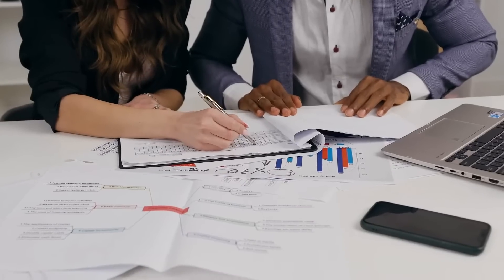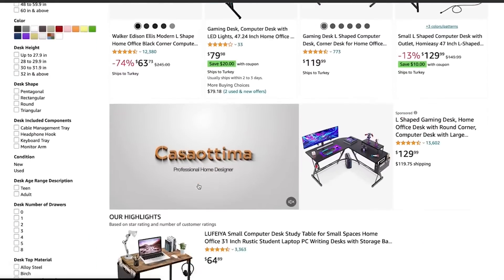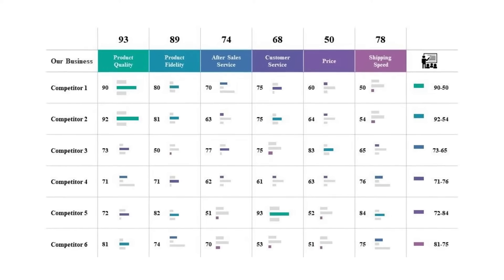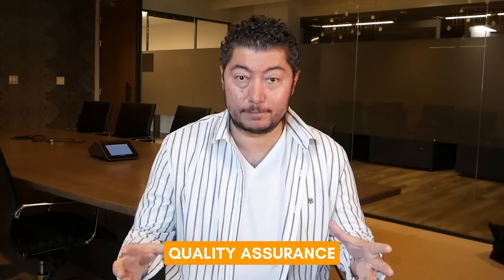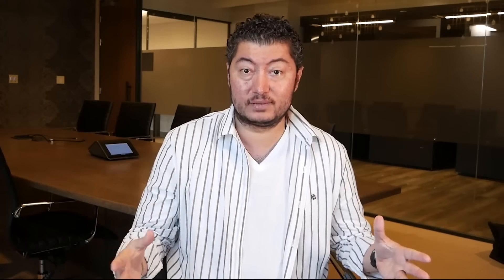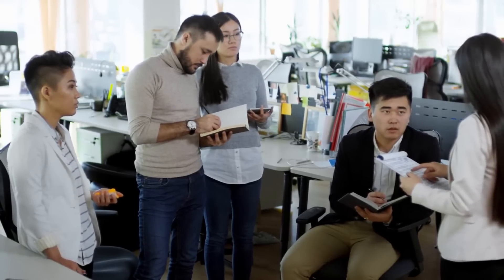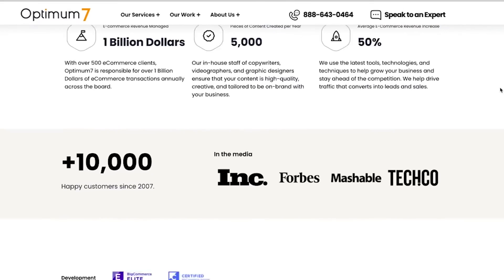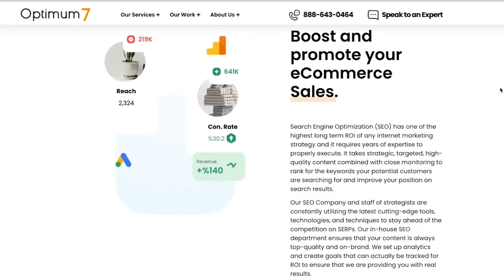How to Build a Successful SaaS Business and SaaS Solution (In 11 Simple Steps)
How to Build a Successful SaaS Business and SaaS Solution:
Learn how to build an eCommerce SaaS Business, Tool, Add-On, or an E-commerce App for platforms like Shopify, Bigcommerce, Magento, Volusion, 3DCart, WooCommerce, Miva and more in 11 simple steps.

Step 1 - Identify a Problem and a Solution
Step 2  - Create a Proof of Concept
Step 3 - Identify Your Target Audience
Step 4 - Pricing
Step 5  - Conduct Competitive Research
Step 6  - Create Your Technology Stack”
Step 7 - Building the Infrastructure and Code
Step 8  - Quality Assurance (QA)
Step 9  - Build the Front-End of Your Website
Step 10 - Marketing and Getting Users
Step 11  - Support and Documentation

If you’re in the eCommerce space as a business owner or agency providing services for marketing or PR, you know everyone’s trying to go 100% digital and eCommerce is a big part of this. Just look at the stocks of Amazon or any other public eCommerce company out there you’re going to see that they have grown significantly because more and more people are now shopping online.

Optimum7 a development and marketing department respectively. Initially, a marketing agency, development has become a higher priority over the last seven years, with ninety percent being eCommerce-related. Team members have built APIS, Saas solutions and add-ons. The add-ons include apps for Shopify, BigCommerce, Volusion, Magento, and WooCommerce.

Why would eCommerce firms need a SaaS solution or add-on?

The increase in eCommerce volume also comes with new pain points. These can be issues that mess with store owners as they widen their perspective. Clients will ring up and say, “We’re having this issue and need an add-on, third-party app, or API integration to solve the problem.”

What are these called?

Niche or micro SaaS solutions. When the developers build an app, add-on or a SaaS solution like this, they don’t expect to have more than a thousand customers because it addresses a specific business point or technical problem.

The value for the eCommerce business owners out there is not high. This is regardless of them being on Shopify, BigCommerce, Magento, or WooCommerce. Roughly 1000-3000 people will pay you $100 per month for this type of tool to fix their current problem. This counts as a micro SaaS solution.

SaaS Consulting For Startups:
At Optimum7, we have built and consulted hundreds of SaaS solutions over the past 12 years. We are not only software engineers or developers, but we understand business, functionality and scalability when it comes to SaaS Business. Our team of seasoned technology experts can consult on anything from SaaS planning, to development, to going to market with a MVP.

00:00 Introduction
00:10 Step 1 - Identify a Problem and a Solution
01:09 Step 2  - Create a Proof of Concept
01:34 Step 3 - Identify Your Target Audience
02:46 Step 4 - Pricing
03:46 Step 5  - Conduct Competitive Research
04:45 Step 6  - Create Your Technology Stack”
05:31 Step 7 - Building the Infrastructure and Code
05:58 Step 8  - Quality Assurance (QA)
06:48 Step 9  - Build the Front-End of Your Website
08:02 Step 10 - Marketing and Getting Users
08:48 Step 11  - Support and Documentation
09:14 Recap and Conclusion